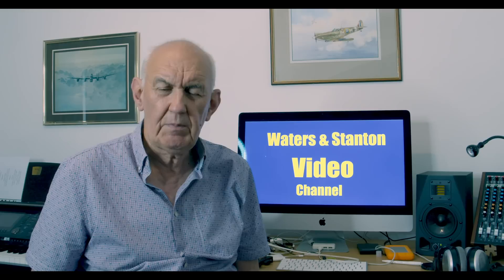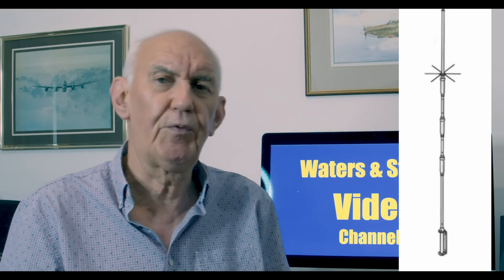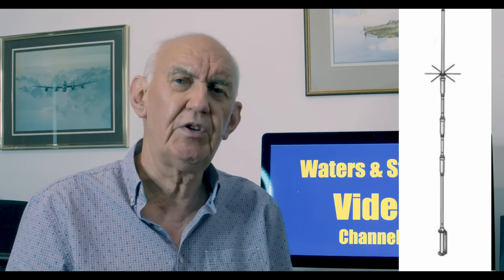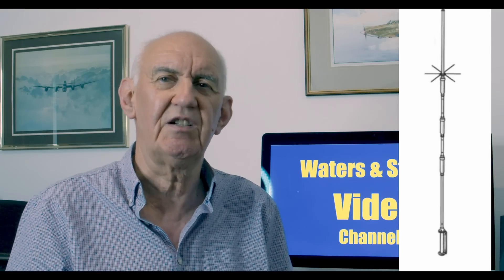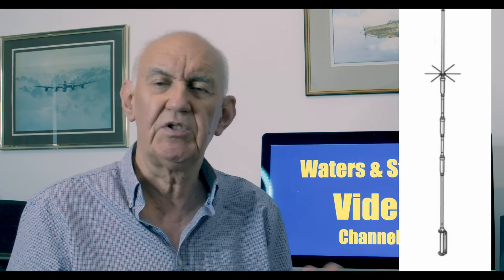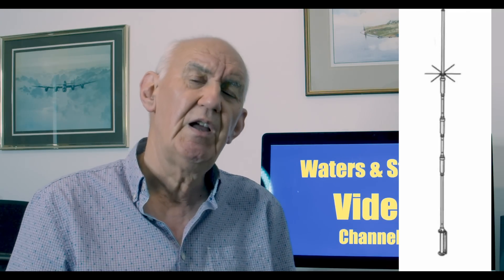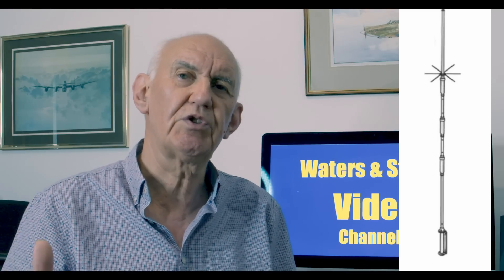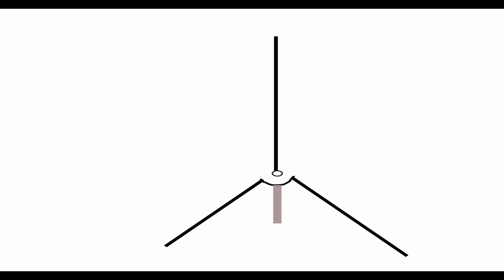DX Boost for Your HF Vertical - Simple Low Cost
Here's a better way of installing an HF vertical antenna. It will improve the performance for a for very little extra cost.

Spider Pole fibre glass poles.